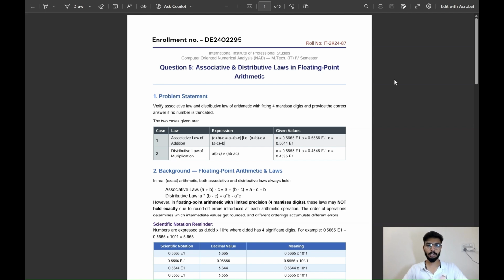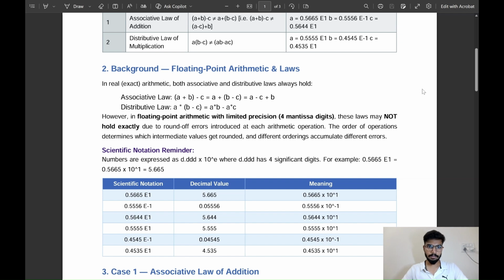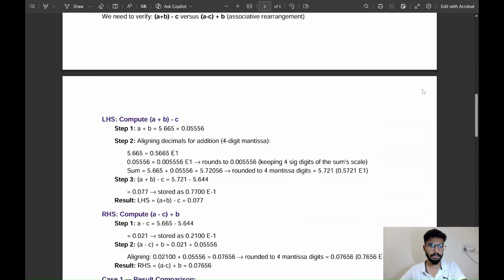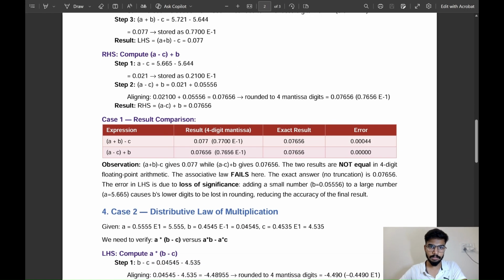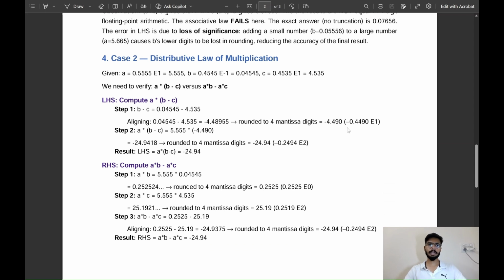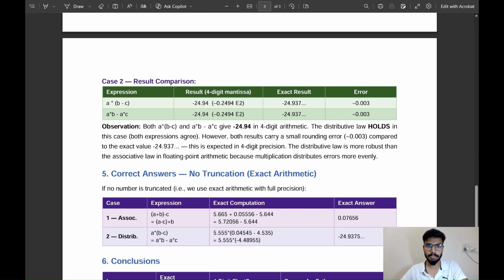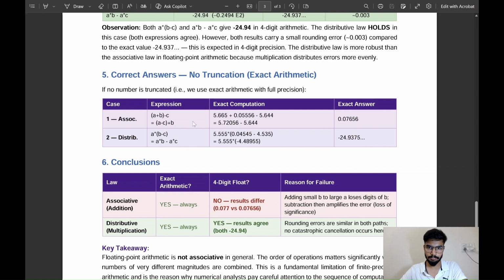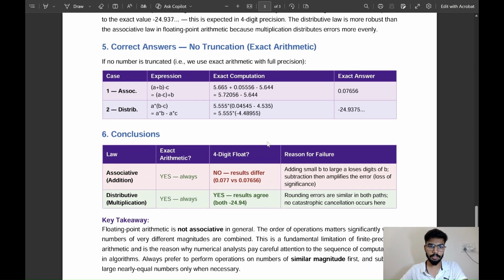Numerical Analysis and Design NAD Internal Test-1 Solutions | Question 5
This video provides a research-based verification of the **Associative and Distributive Laws** in floating-point arithmetic, specifically using **4-digit mantissa precision**. It demonstrates how limited precision can cause fundamental arithmetic laws to fail.

### **Key Research Points:**

**Associative Law of Addition (Case 1)**: Verification using $a=5.665$, $b=0.05556$, and $c=5.644$.

**Result**: The law **fails** because $(a+b)-c$ yields **0.077** while $(a-c)+b$ yields **0.07656**.

**Reason**: Adding small $b$ to large $a$ causes a "loss of significance" as $b$'s lower digits are truncated during alignment.

**Distributive Law of Multiplication (Case 2)**: Verification using $a=5.555$, $b=0.04545$, and $c=4.535$.

**Result**: The law **holds** in this specific case, as both $a(b-c)$ and $(ab-ac)$ result in **-24.94**.

**Reason**: Rounding errors are distributed more evenly, and no catastrophic cancellation occurs.

**Exact Arithmetic Comparison**: Providing the correct answers without truncation, where the Associative result is **0.07656** and the Distributive result is **-24.9375**.

**Key Takeaway**: Floating-point arithmetic is not always associative. To maintain accuracy, it is recommended to perform operations on numbers of similar magnitudes first to avoid rounding errors.

**Framework**: Problem Statement + Numerical Verification + Error Analysis + Exact Results.